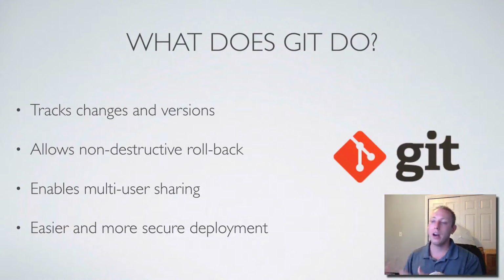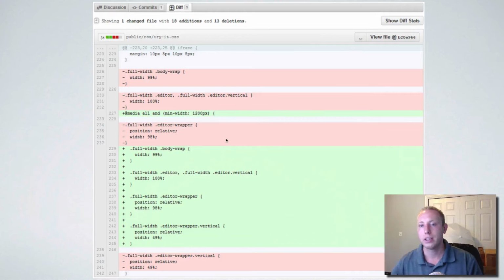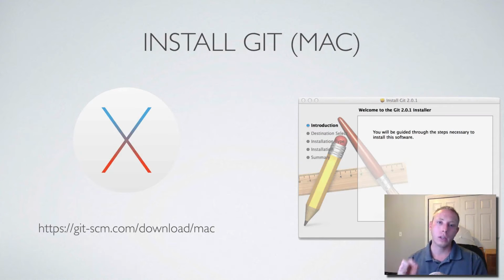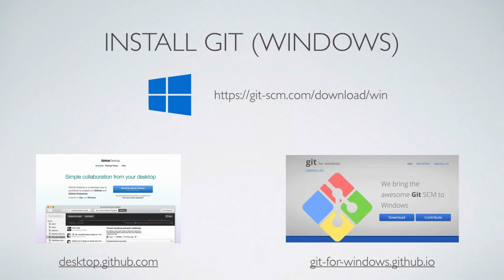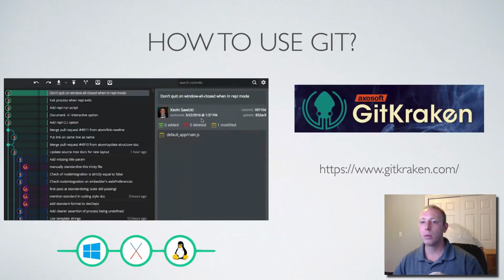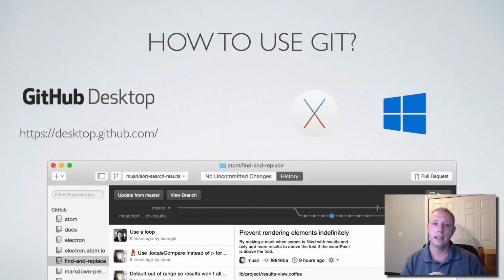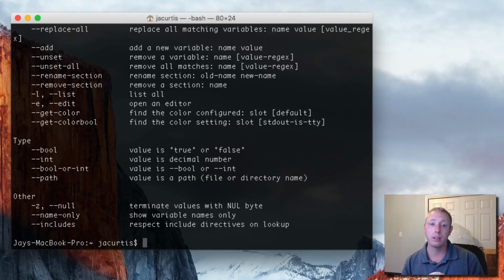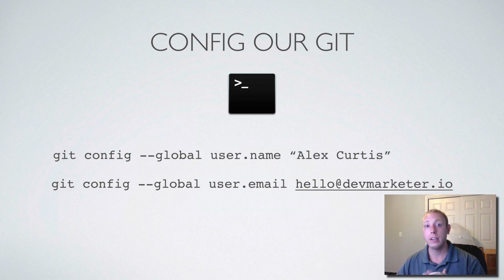Part 1 - Install & Configure Git [Git-ing Started with Git Series]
Ever wondered why Developers use Git? What is Git and what is it used for? We explain in this video.

We go over what it is handy for and why you might want to use it yourself. Not only is it a more secure way to share and deploy your code, but it has added benefits as well.

Next we install and configure our git so we are ready to start using version control.

Coming Up:
We make our first git commit and learn the difference between staging and commiting.

-- CODE SNIPPETS ---

    git config --global user.name "Alex Curtis"

--- FOLLOW ME ---

--- QUESTIONS? ---